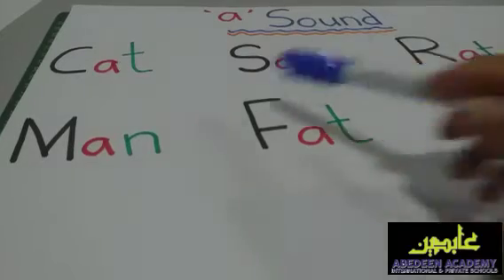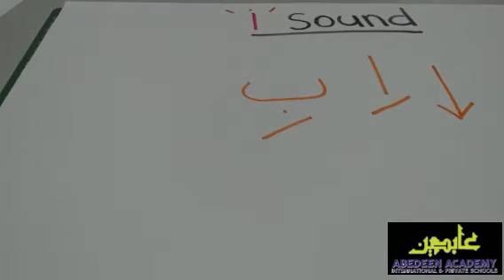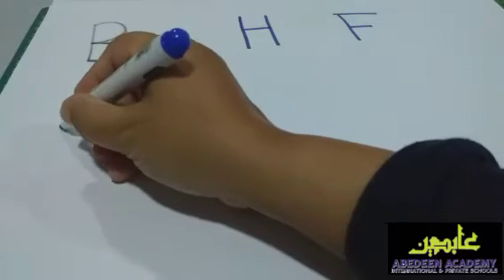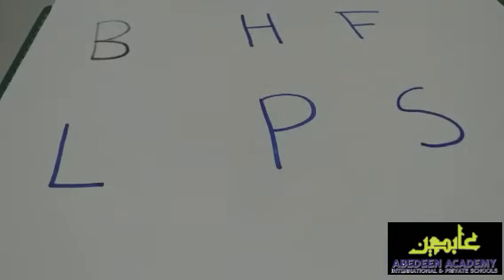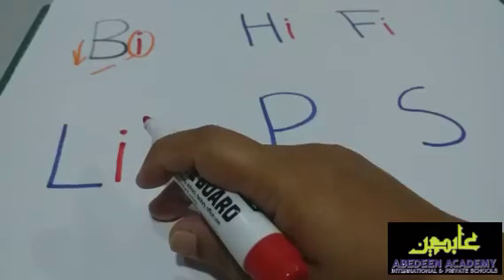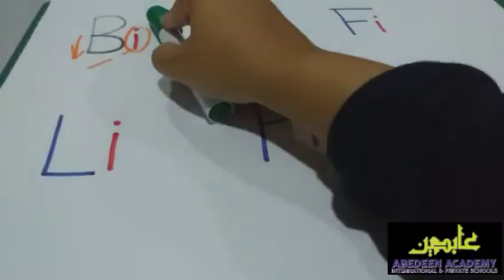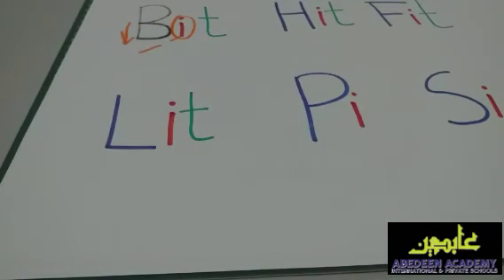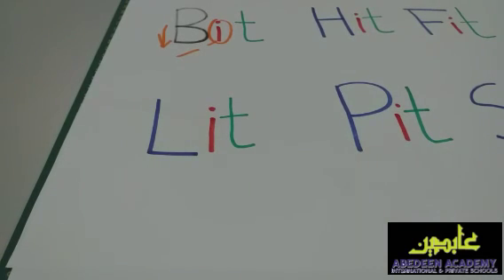Phonetics 'i' sound